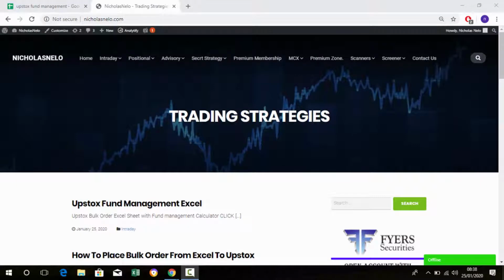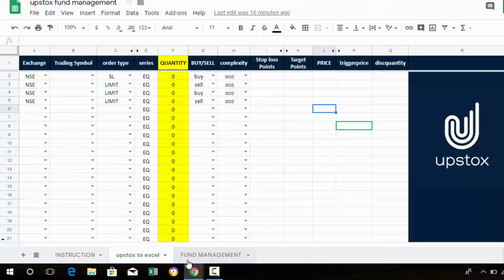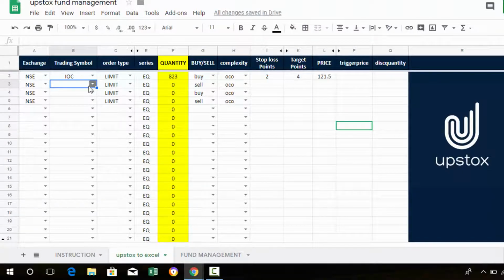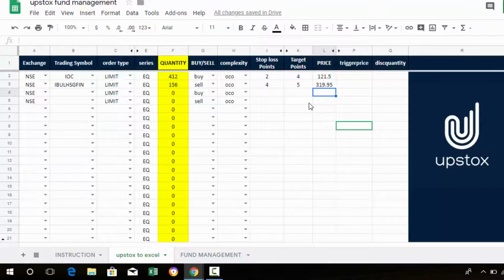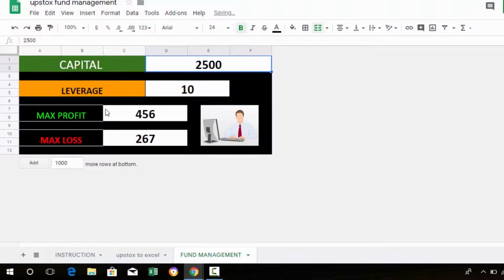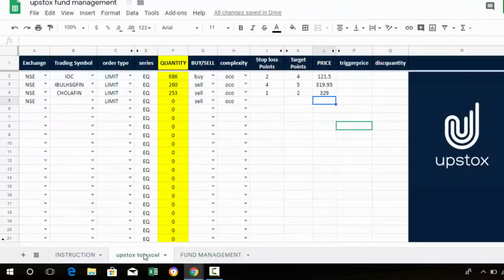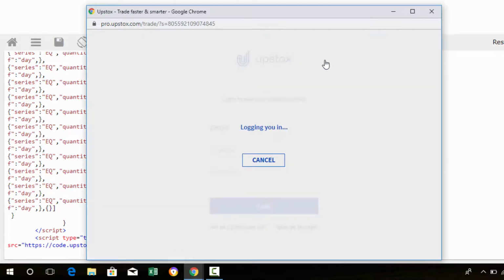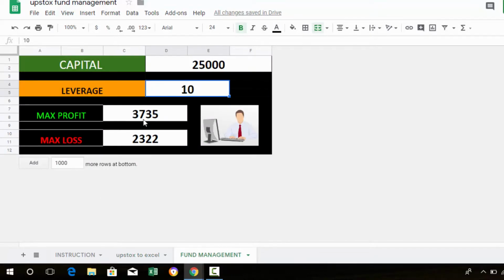EXCEL TO UPSTOX WITH FUND MANAGEMENT CALCULATOR